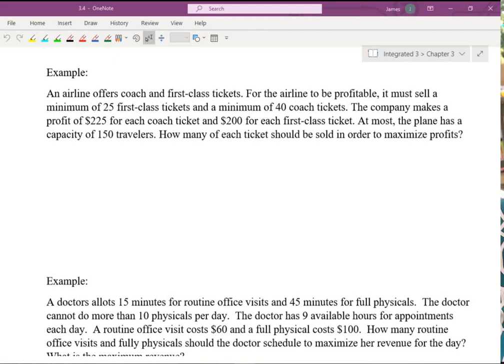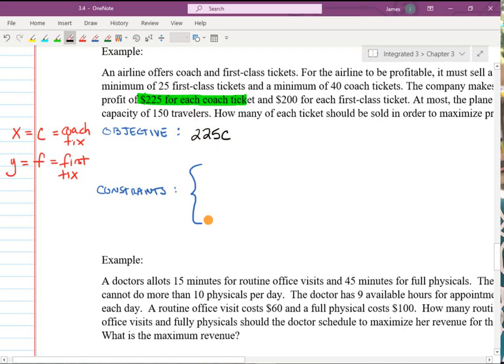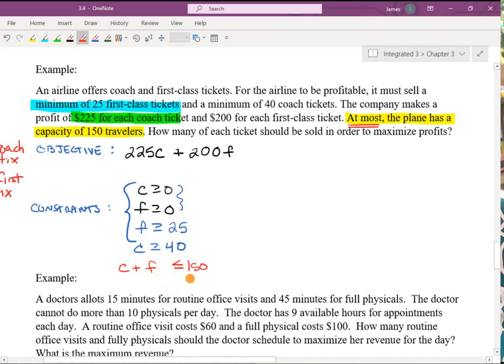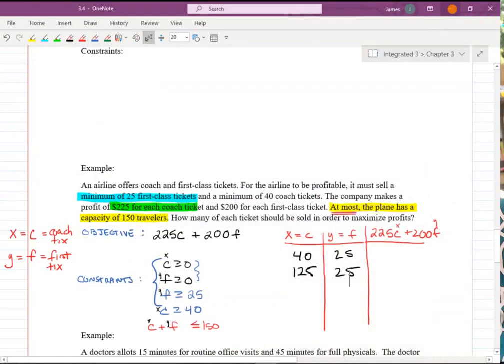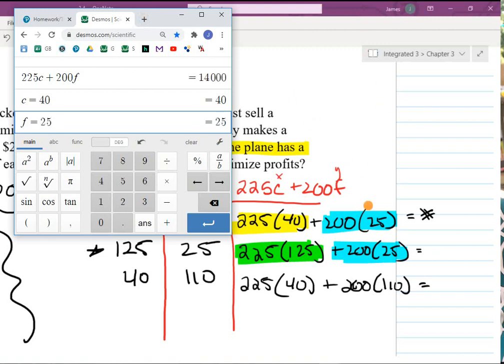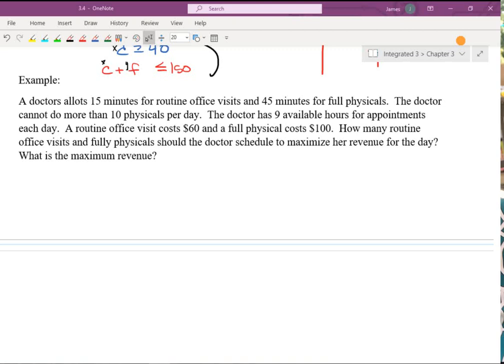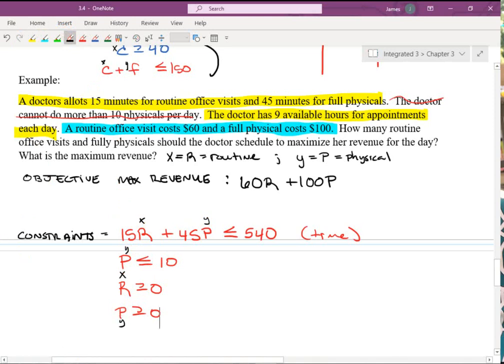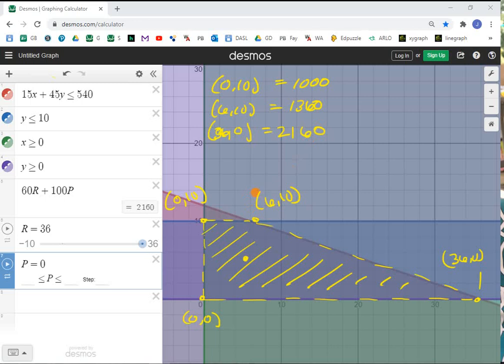11 16 20 Int3 Section 3 4 Day2